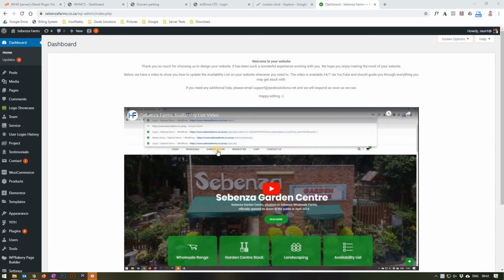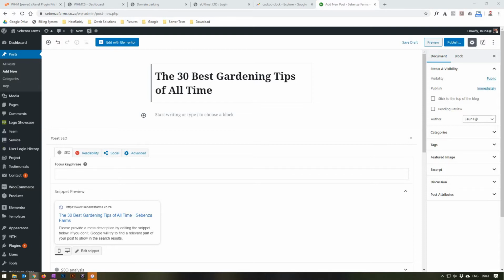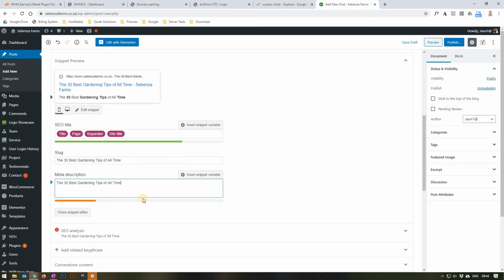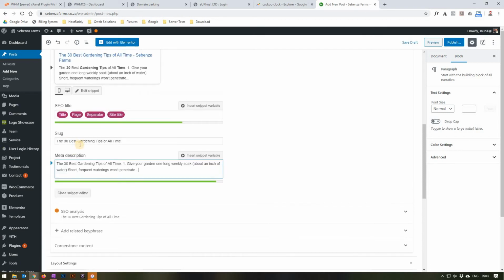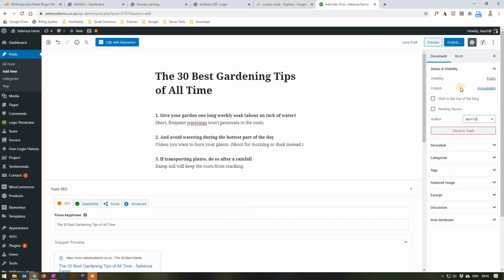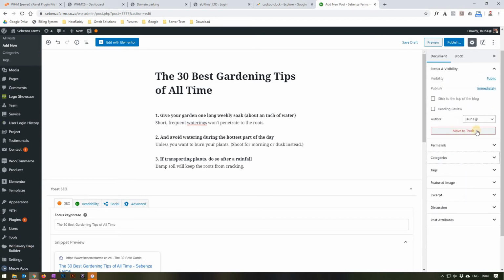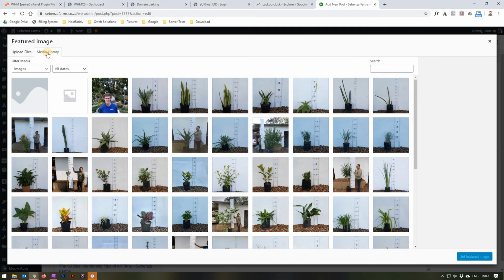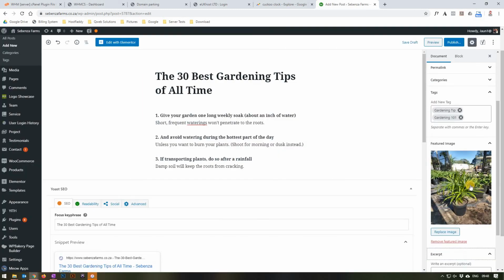Blogging - Sebenza Farms